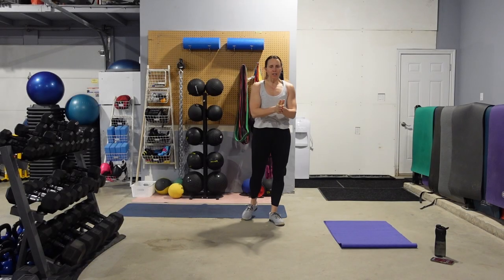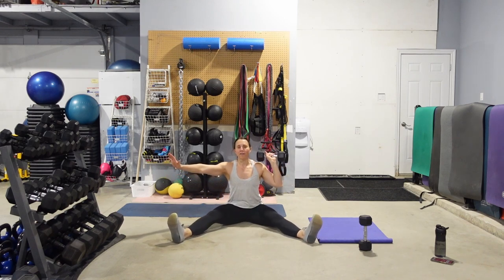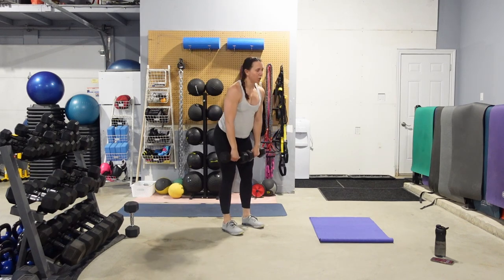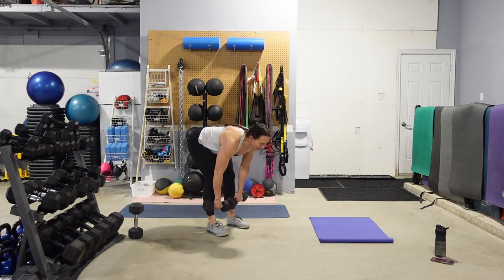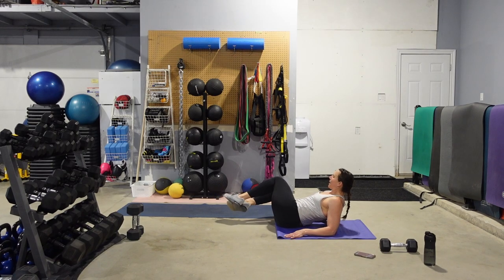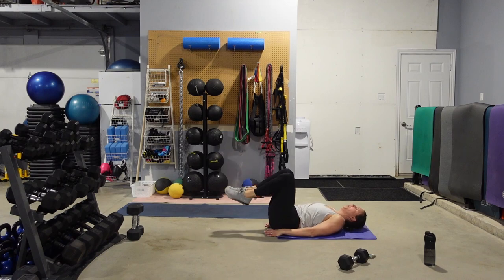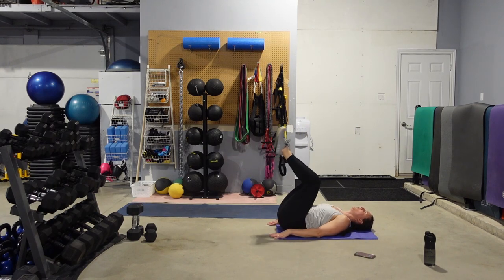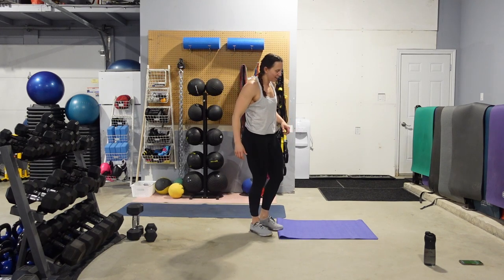Full body with core finisher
We got it some shoulders, legs, chest and triceps for you in this workout today then we top it off with a core circuit finisher!
You will need weights for clean and press, goblet squats, deadlifts and swings and a weight for your Russian twists!

So grab your mat, water and weights and lets get this full body workout started

Looking for meal plans to take your fitness journey to the next level, check out my 6-week program, 10-day program or my 30-day plant based program

Join my private Lift Yourself LEAN FB community where I teach you how to take back control of your eating/food choices, get you moving your body regularly so you can lose the excess body fat weight while maintaining and adding sculpted muscles so you feel strong in your daily life, you feel confident in your clothes and your an inspiration to those around you to do the same.